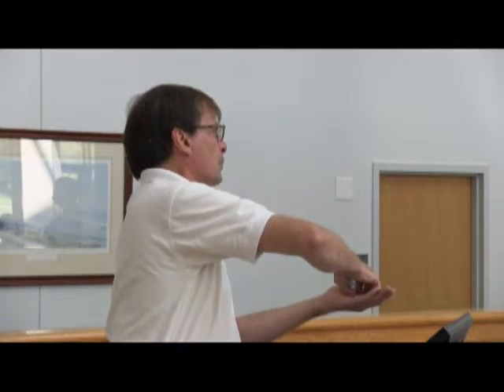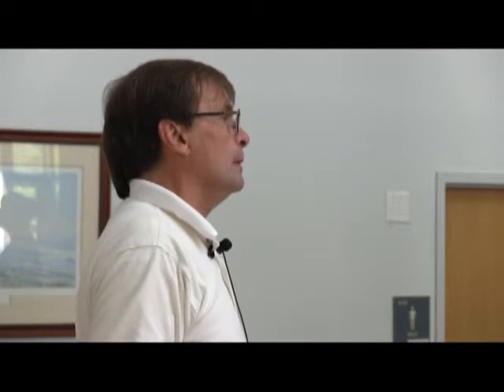1 Million Cups | Delaware Tech - Art Blanchette, A LERT Motovations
A-LERT Motivations provides promotional products, business forms, commercial printing, customized apparel, incentive programs, and logo and graphic design. Our goal is to work with you to create awareness about your company that will motivate others to take the action you desire. The way we treat our customers is in our name – We are Listening, Enthusiastic, Reliable, Team players.